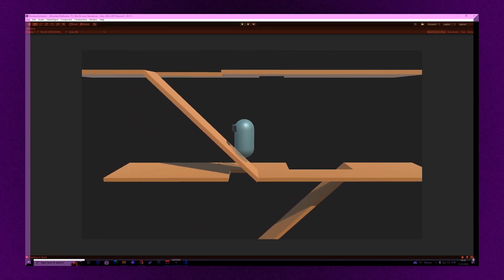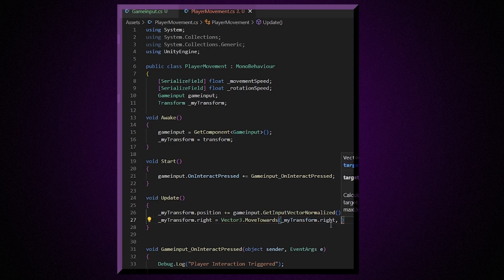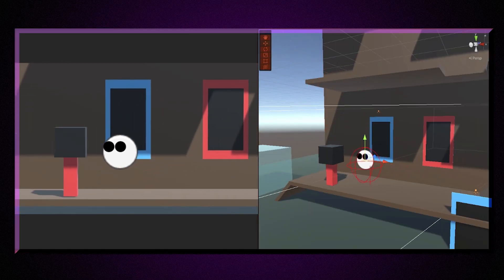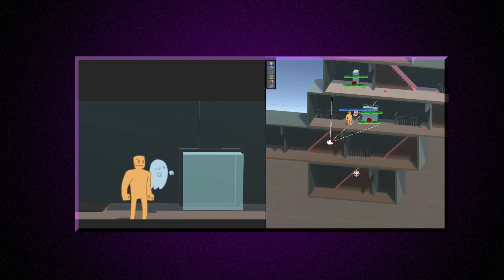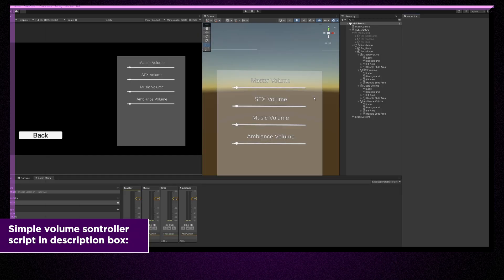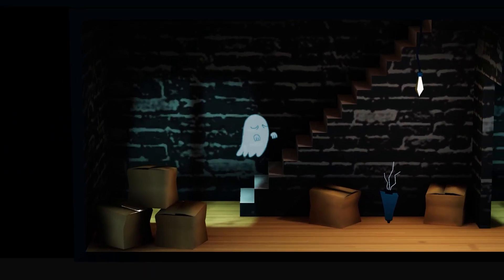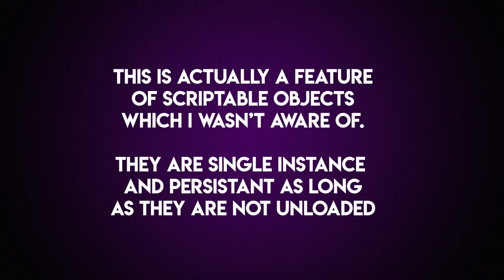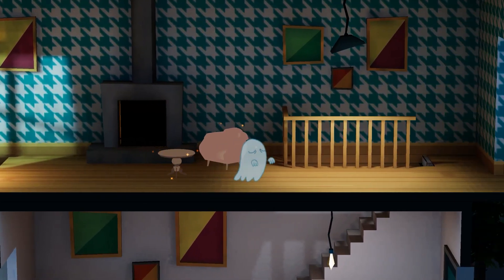Brackey's Game Jam 2023.1 Devlog for "Grave Decor"